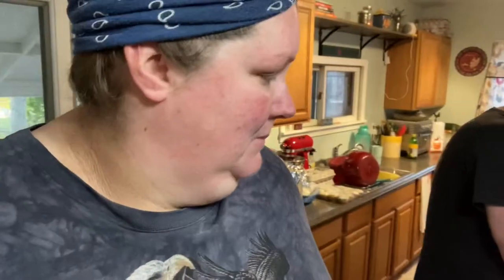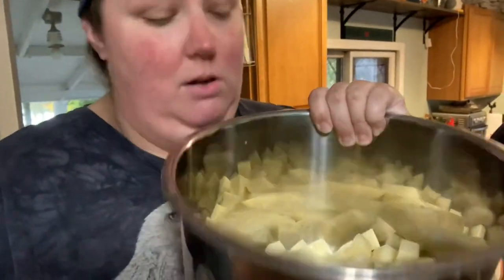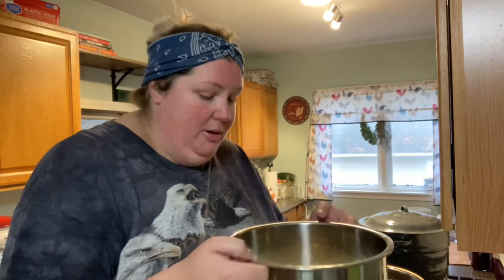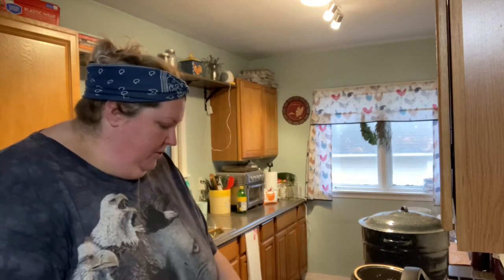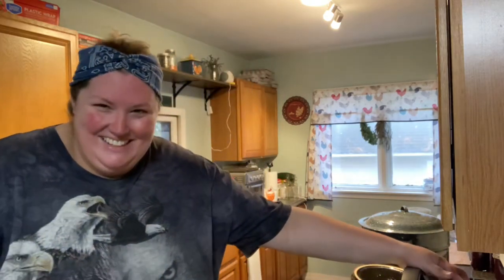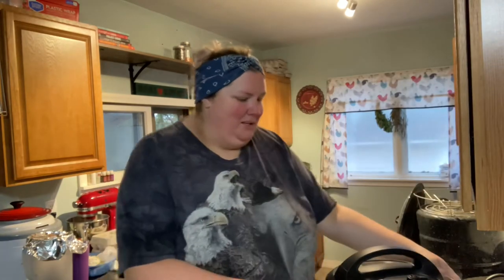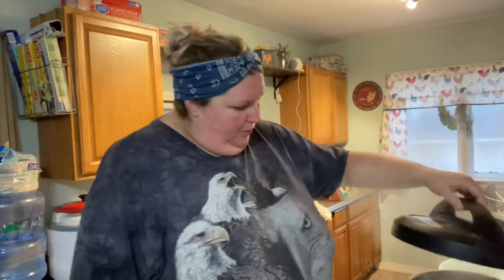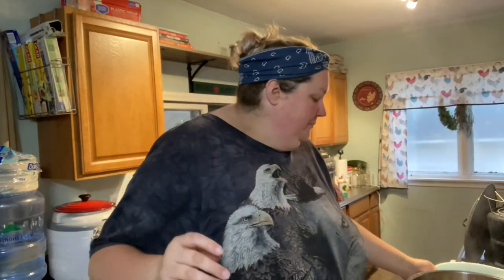Instant Pot Mashed Potatoes in 8 Minutes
I am trying yet again another Instant Pot recipe.  This time I am making homemade mashed potatoes in the instant pot! Wow is all I can say it was so EASY and the potatoes cooked perfectly, Probably the easiest mashed potatoes I have ever made!

5 lbs of potatoes, peeled and cut into pieces
Enough water to just cover the potatoes
1 tsp Salt
Add all ingredients to Instant Pot and pressure cook 8 minutes, then quick release.
Return to IP or bowl and continue to make how you normally make mashed potatoes( I normally add butter, garlic powder & milk)